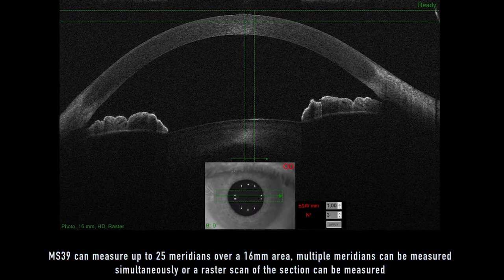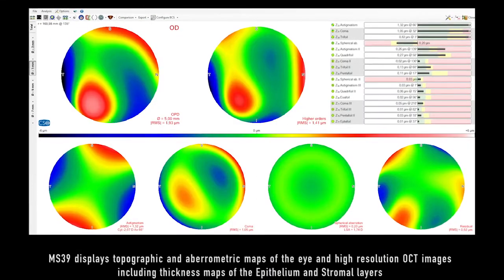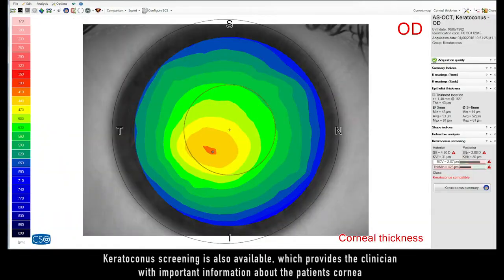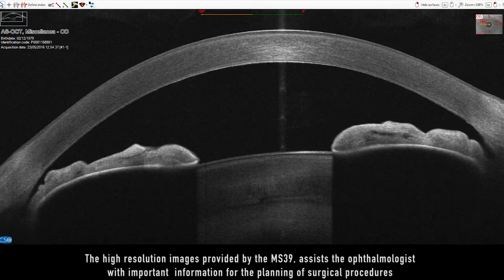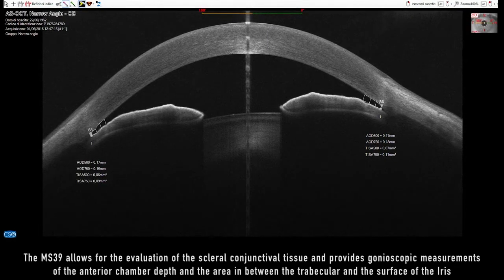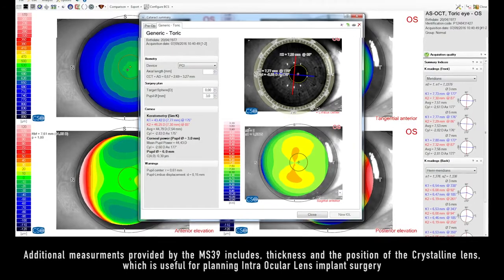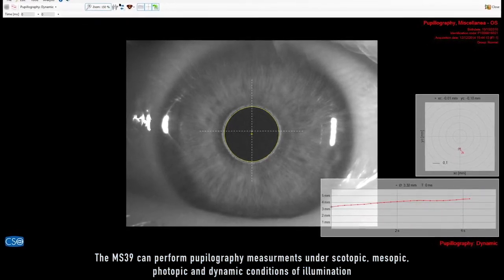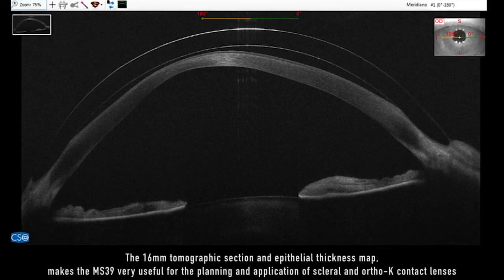Anterior Segment OCT | MS-39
MS-39 is the most advanced device for the analysis of the anterior segment of the eye. MS-39 combines Placido disk corneal topography, with high resolution OCT-based anterior segment tomography. The clarity of the cross-sectional images, with a 16 mm diameter, along with the many details of the cornea structure and layers revealed by the MS-39, will be appreciated by  anterior segment specialists. MS-39 provides information on pachymetry, elevation, curvature and dioptric power of both corneal sufaces.